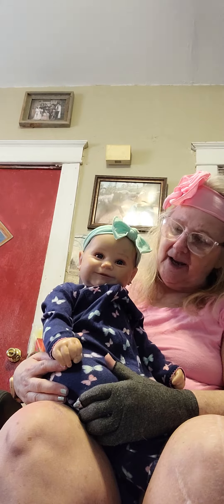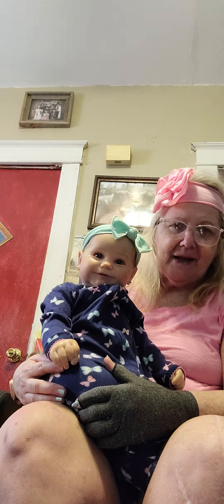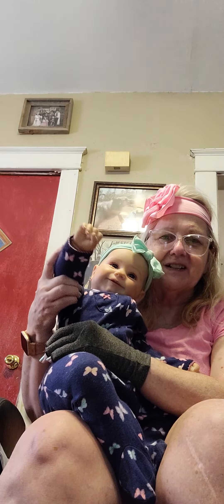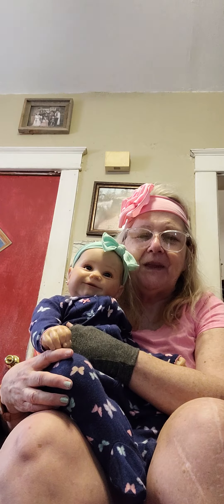Meet Reborn Stormi